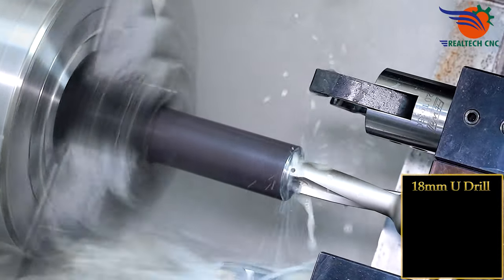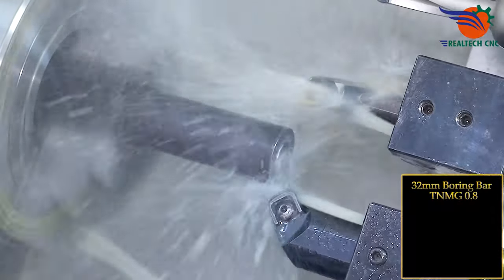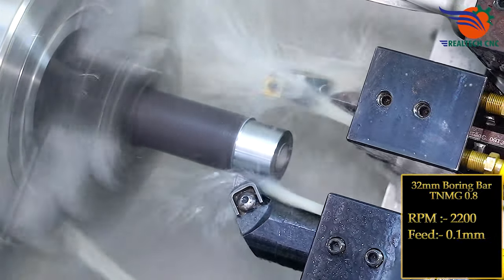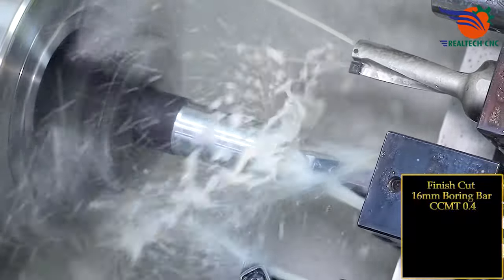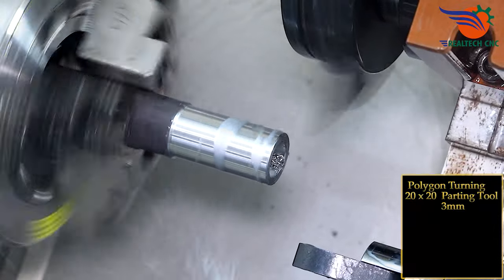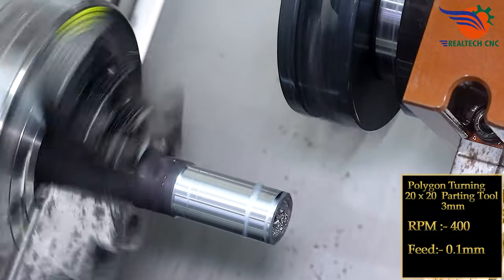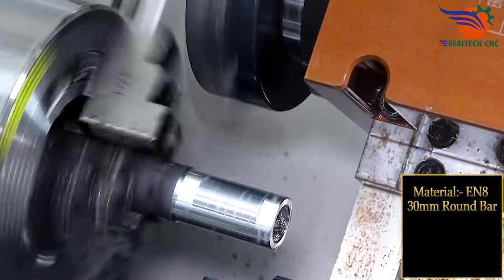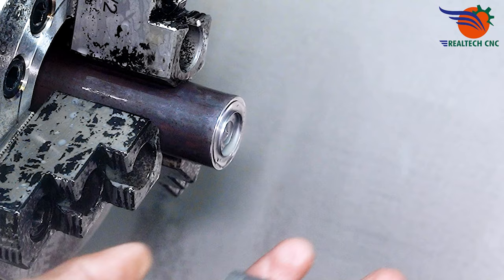Bush | RealTech CNC Machine VD-261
Model 640 Slant Flycut / RealTech CNC Machine
We are the Manufacturer of CNC Machines.